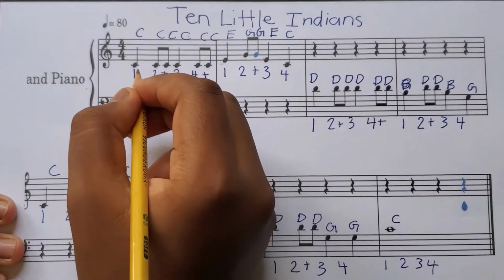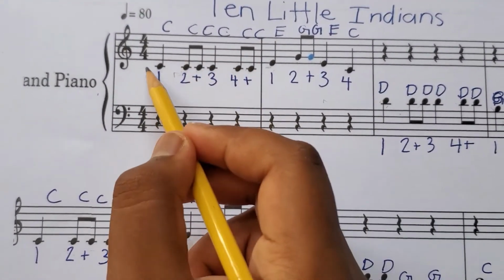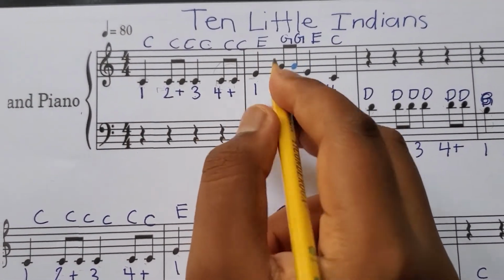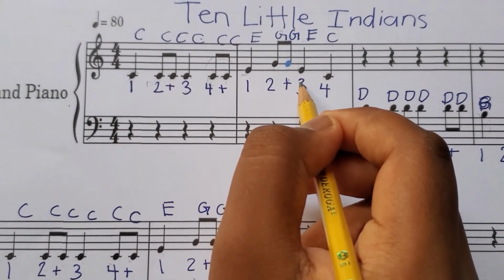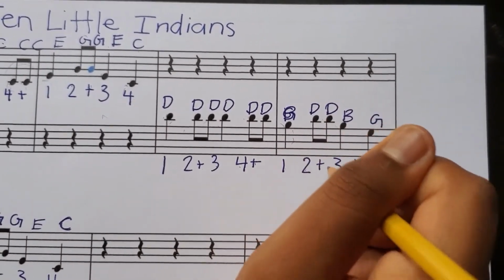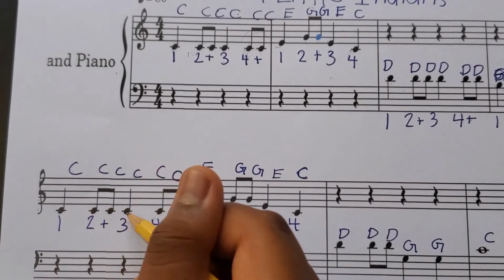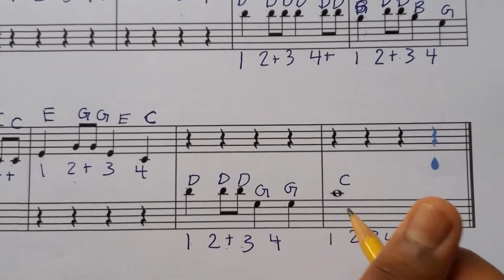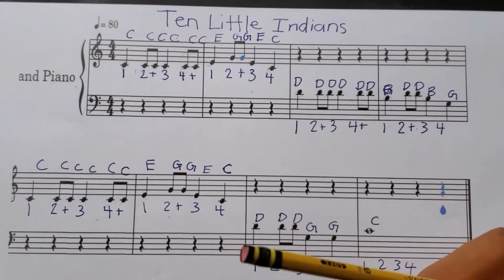Piano Teaching Lesson 23 Ten Little Indian Eighth Note Piano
Piano Pracice - Eighth Note - Ten Little Indian -
Link to Notes (John Thompson's):